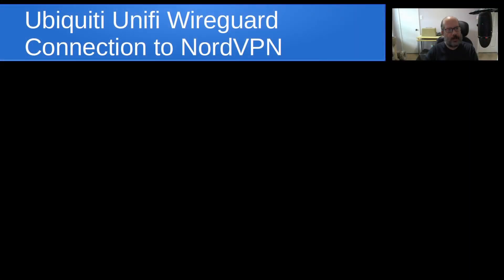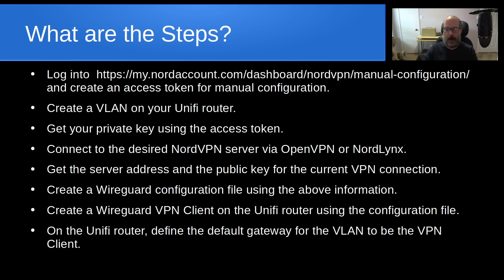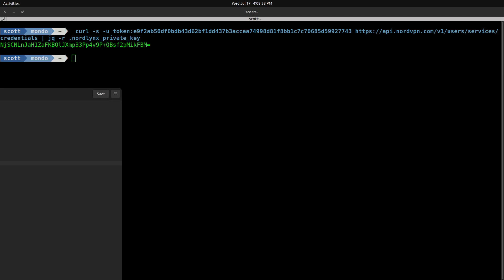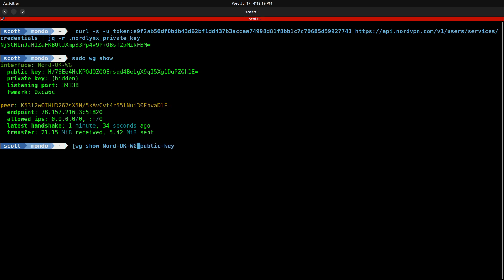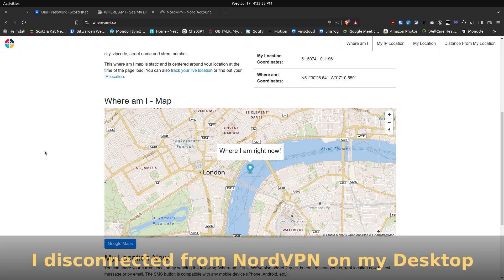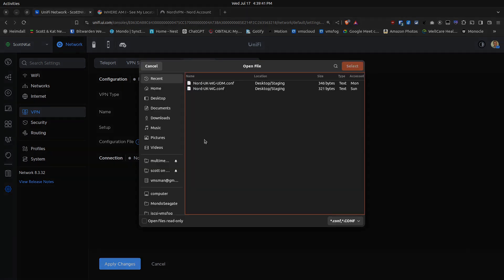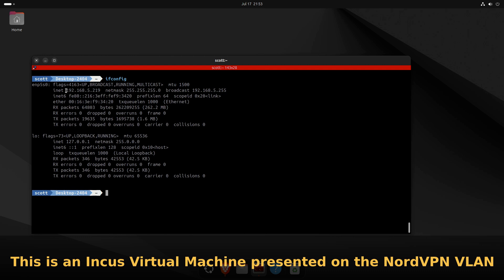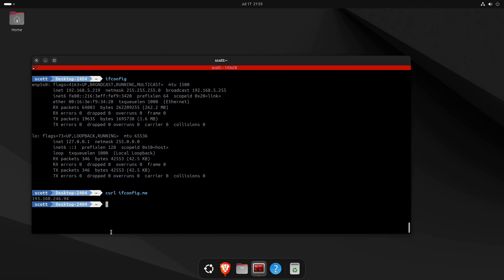Ubiquiti Unifi Wireguard Connection to NordVPN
If you have a Ubiquiti router and NordVPN, learn how to create a custom Wireguard client connection that can act as a default gateway for an entire VLAN.